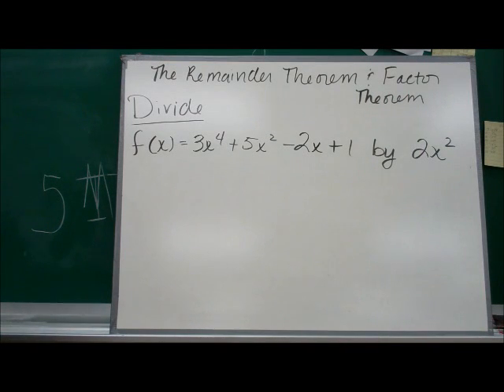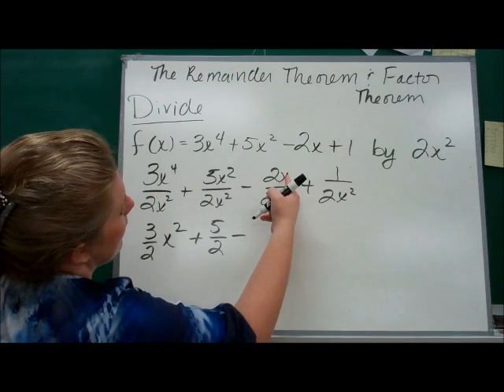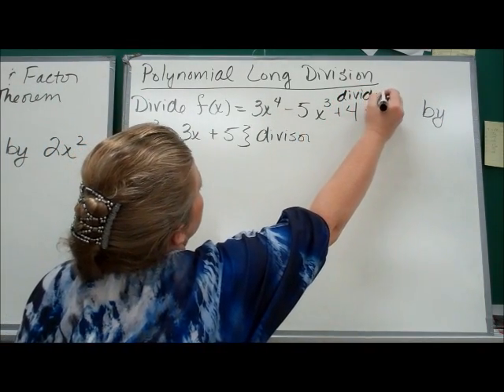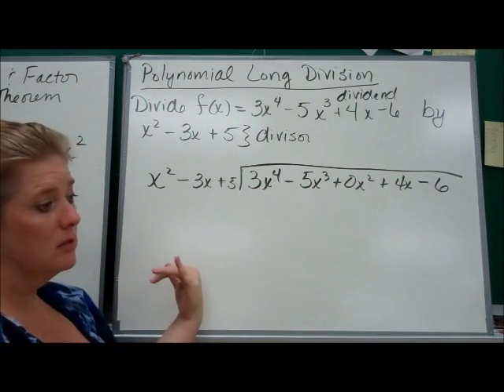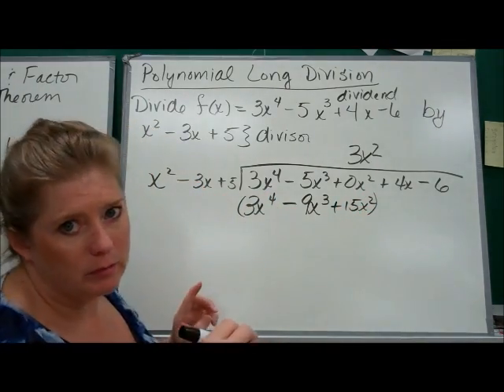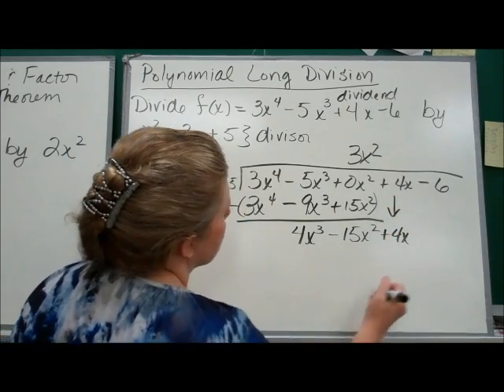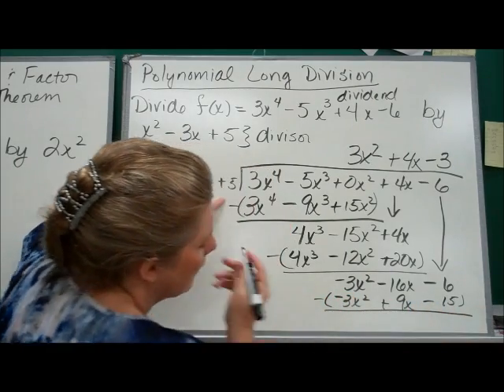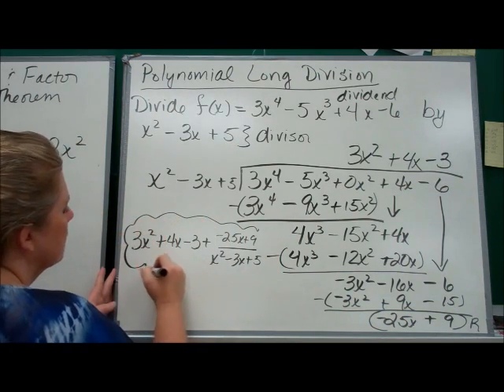A2H 5 5 Part 1